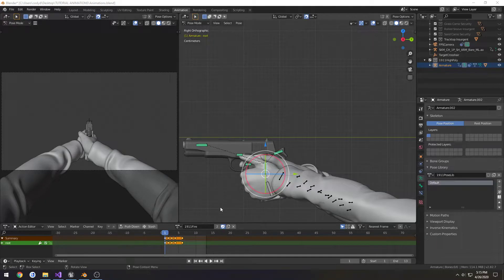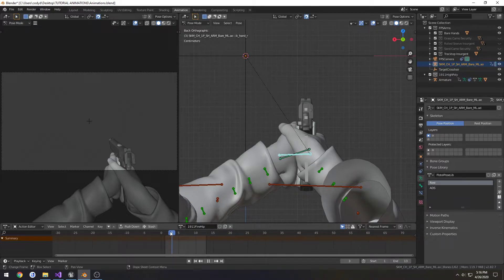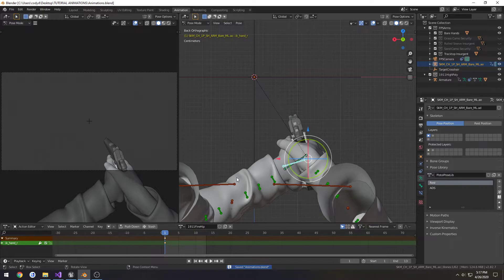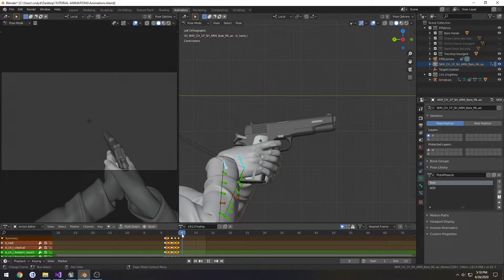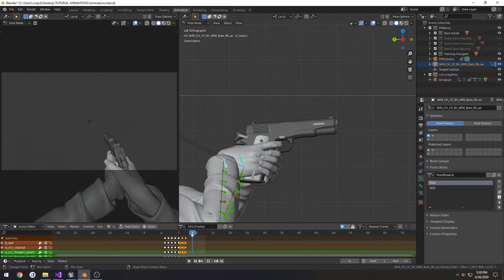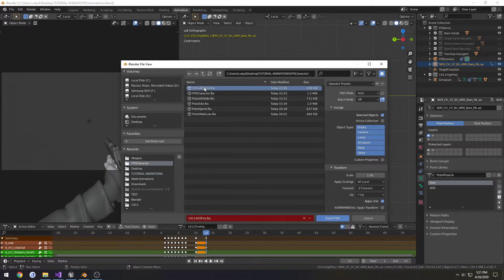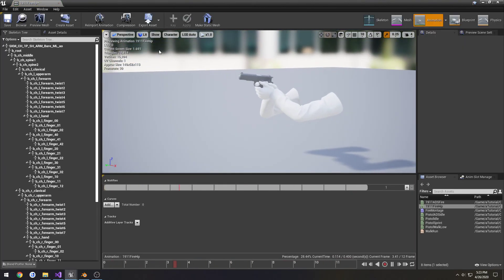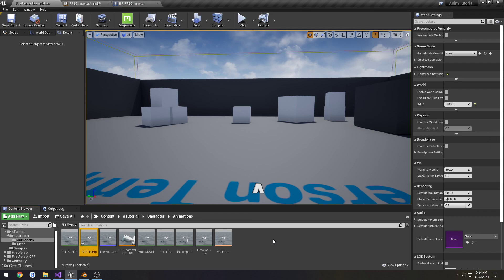Blender 2.8 FPS animation to UE4 Part 19: "Making Shooting from hip Animation"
In this video we create our shooting from the hip animation to plug into our shooting Animation Montage to allow for blending between shooting from the hip and shooting while aimed.